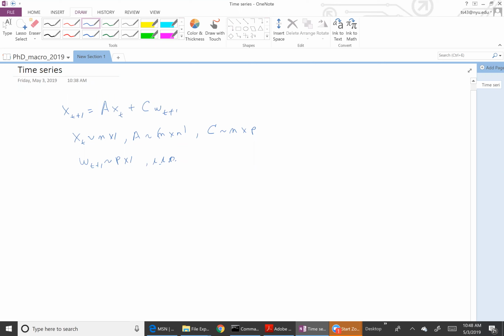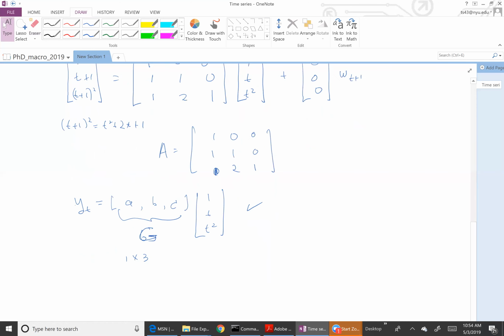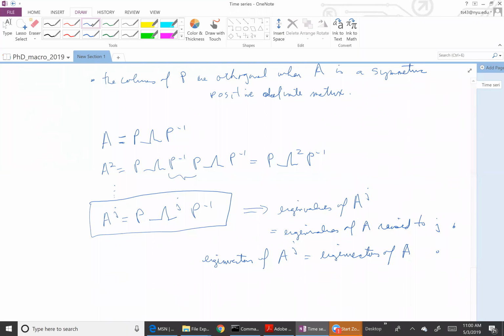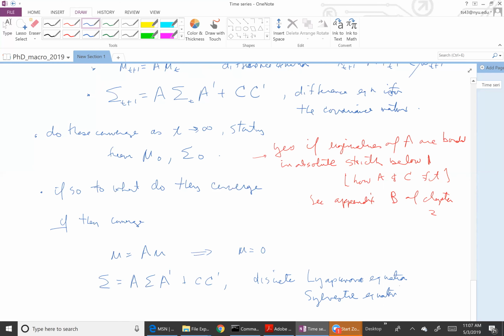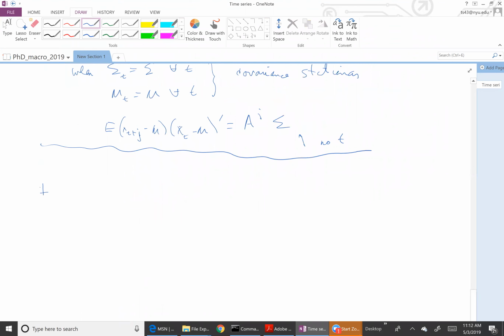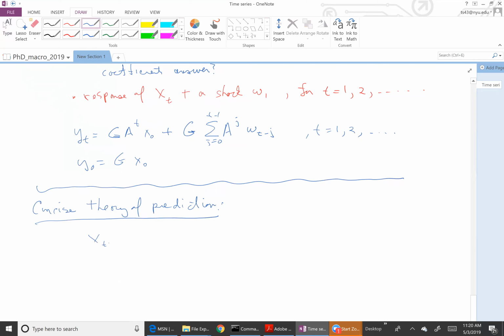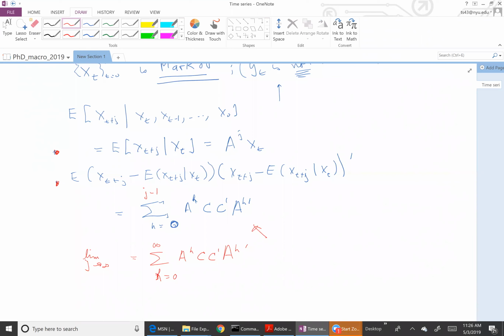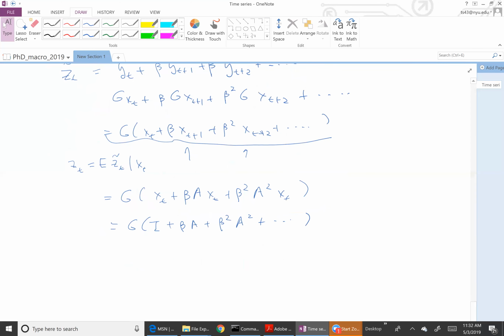Linear state space moments and prediction formulas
This video describes the basic state space model and presents some formulas for population moments as well as a few handy prediction formulas